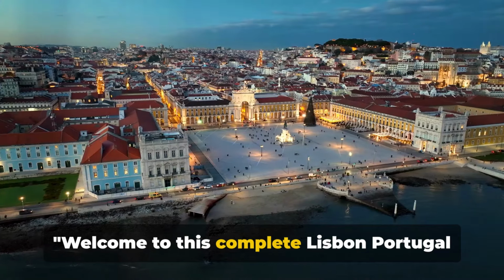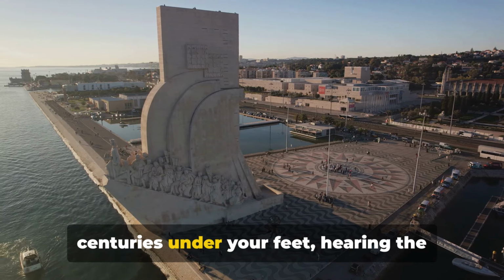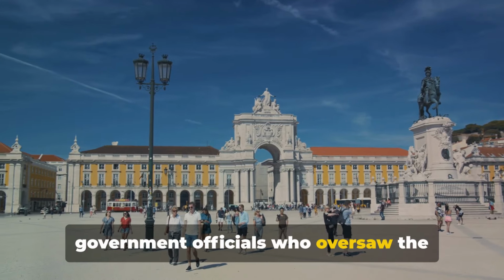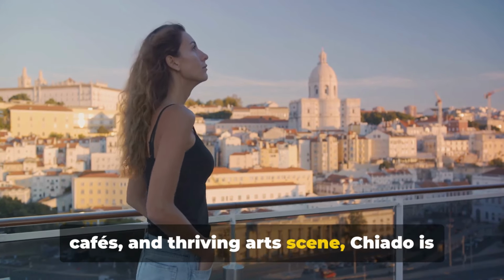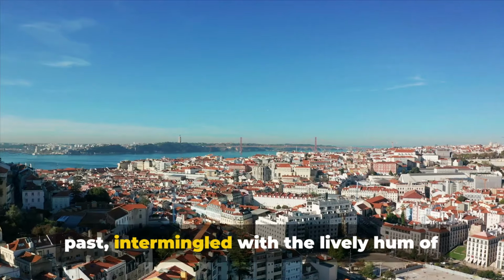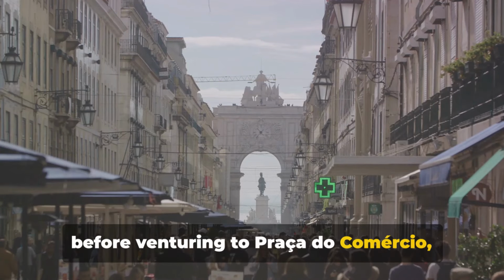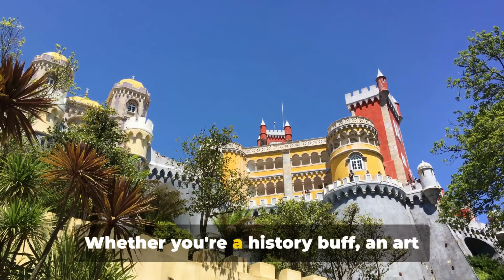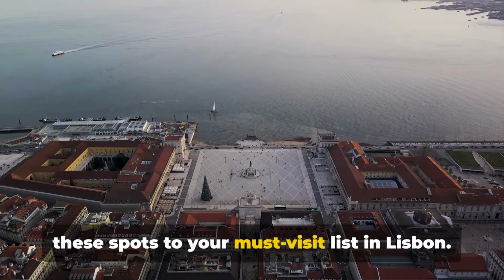Lisbon Portugal: 12 BEST Things To Do In 2024 (Travel Guide)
Lisbon, Portugal, dazzles with its sunlit, tiled facades, rolling hills, and historic trams. The city is known for its vibrant nightlife, rich maritime history, and landmarks like Belém Tower and Jerónimos Monastery. Lisbon's charm is enhanced by Fado music and its legendary custard tarts, pastéis de nata.